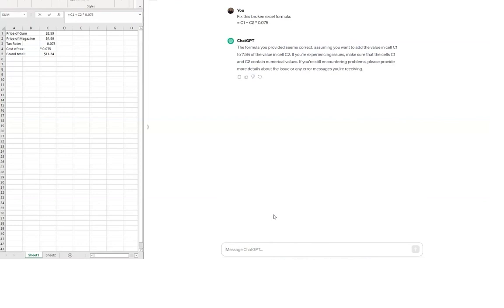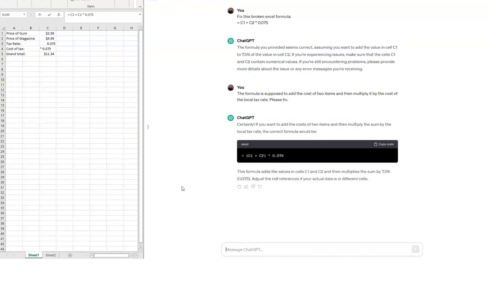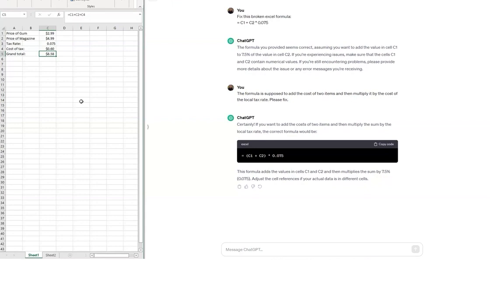Troubleshooting Excel Formulas with ChatGPT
This video demonstrates how to use a chatbot like ChatGPT to diagnose and fix broken formulas in your Excel spreadsheets.

Prompts used:
-Fix this broken excel formula: [insert formula]
-The formula is supposed to [insert what formula is meant to do]. Please fix.

Find more AI training from UF HR Training & Organizational Development